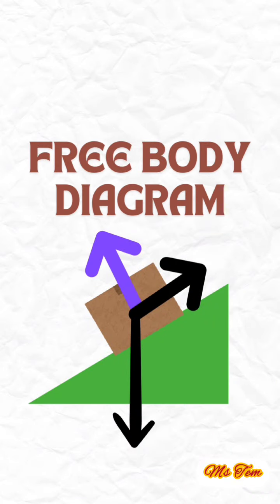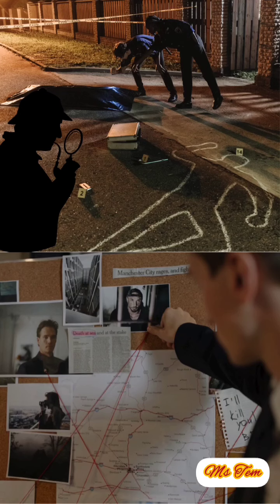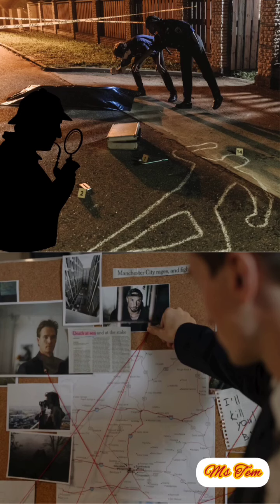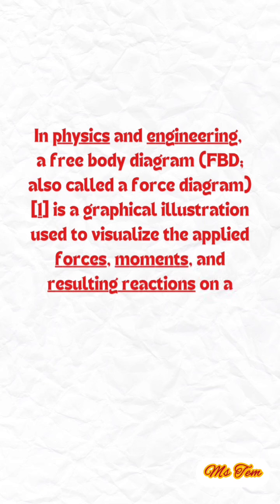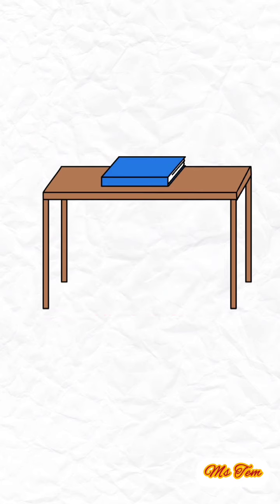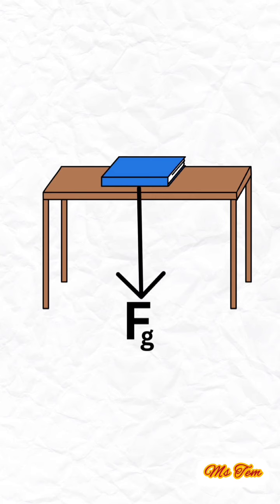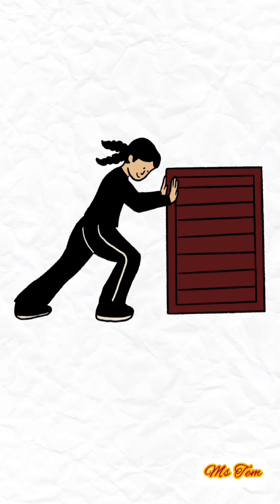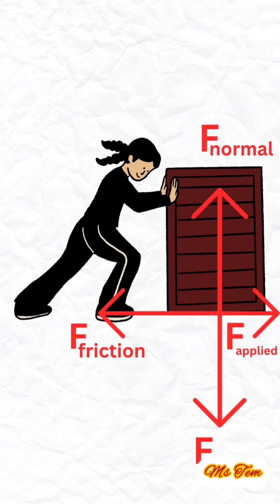FREE BODY DIAGRAM